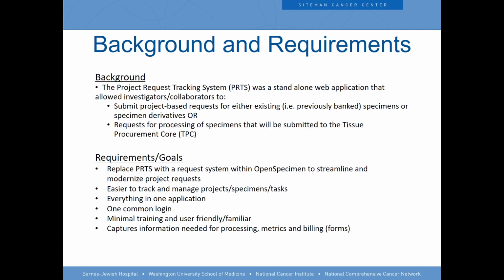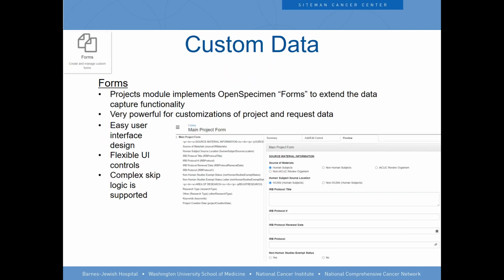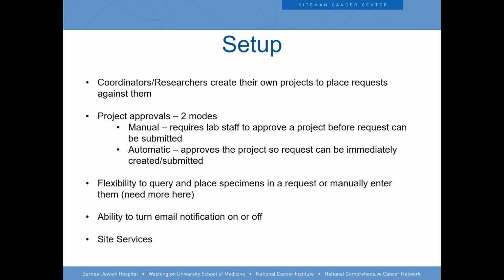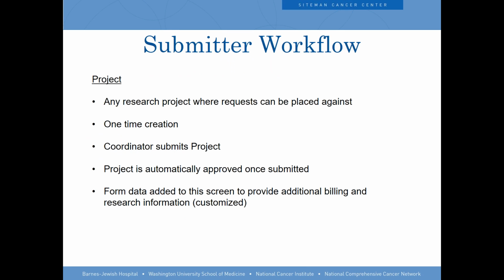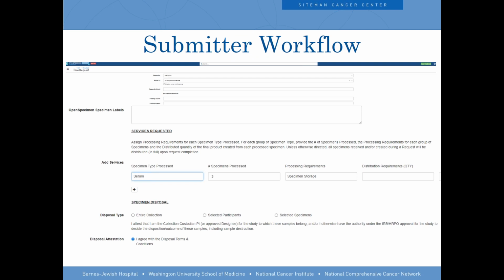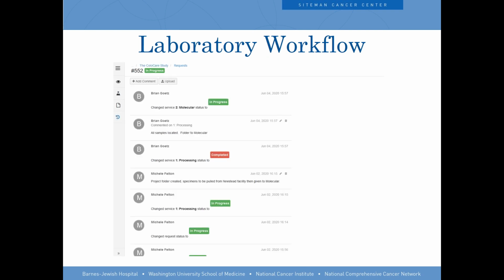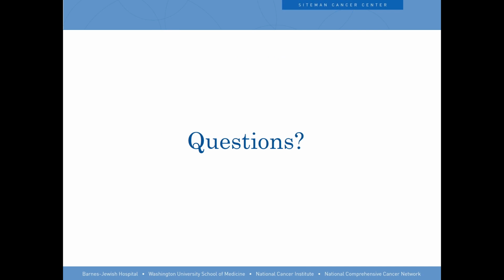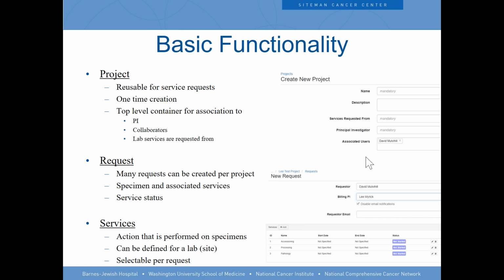Project Tracker Talk by Washington University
Project Tracker helps manage Biobanking projects, requests, and services for centers using OpenSpecimen as their Biobanking LIMS.